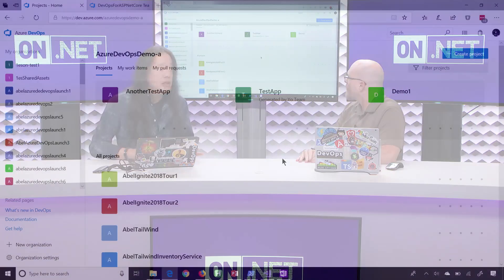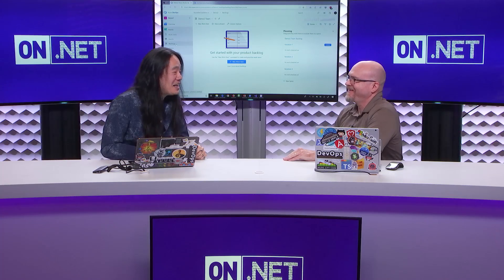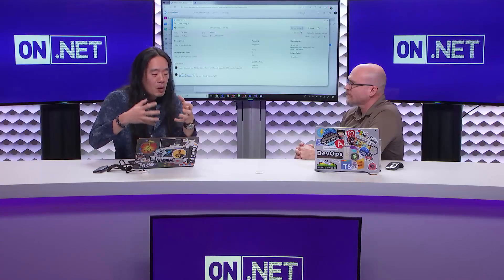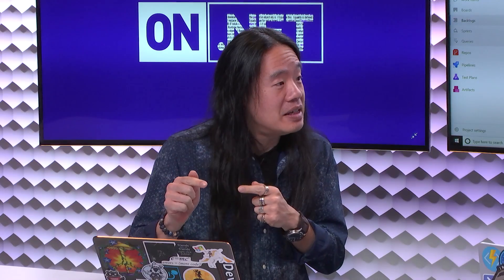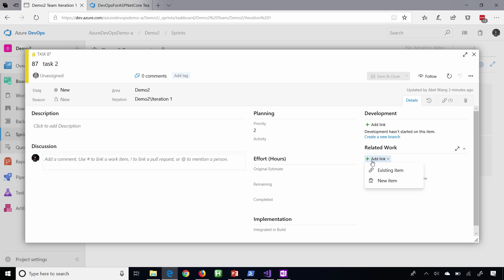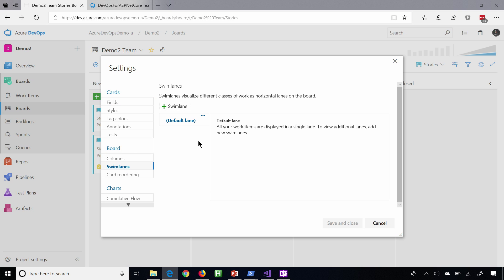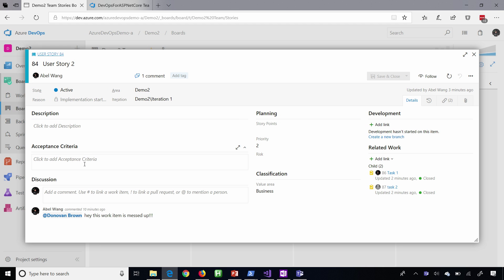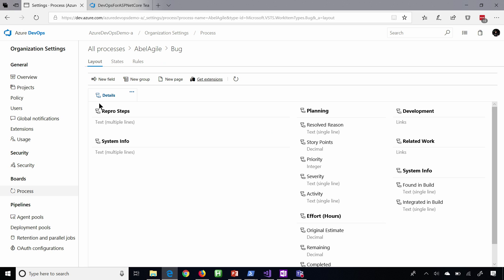DevOps For ASP.NET Developers Pt.3 - Work Item Tracking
Being able to visualize the work ahead is an integral part to the success of any software project. With Azure Boards, you can quickly and easily start tracking tasks, features, and bugs associated with your project.

In part 3 of our DevOps For ASP.NET Developers series, Abel and Jeremy how to get started with Agile planning using Azure Boards.

[00:34] - Exploring Azure Boards
[02:34] - Creating a new project in Azure Boards
[05:46] - Breaking down user stories into tasks
[07:46] - Visualizing work in the sprint view
[10:41] - Customizing user stories and swimlanes
[12:55] - Projecting velocity with flow charts
[14:30] - Customizing the workflow process
[18:01] - GitHub integration with Azure Boards